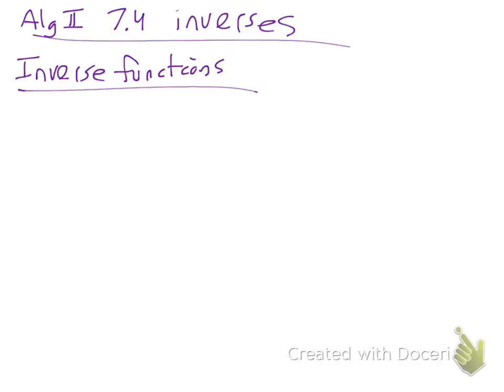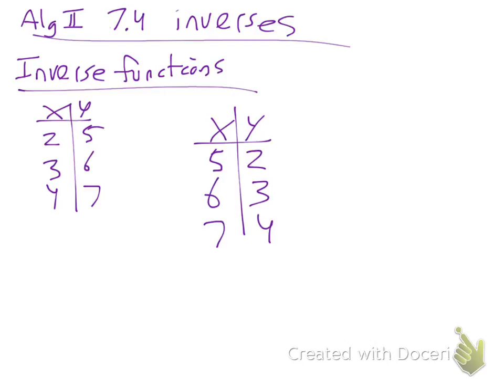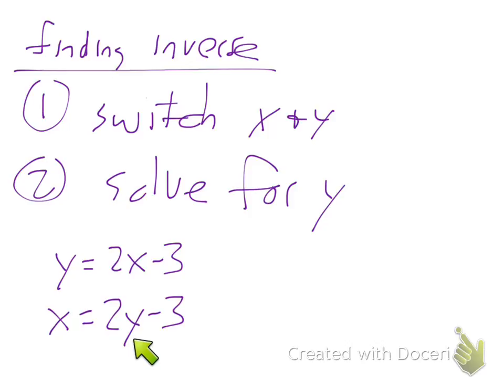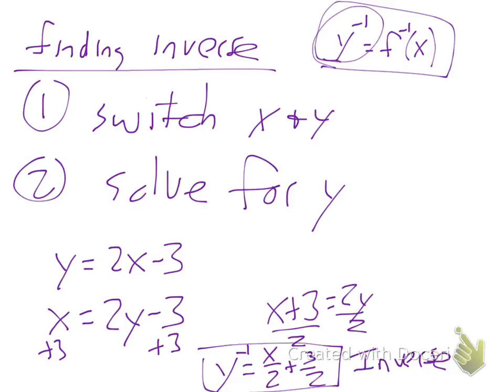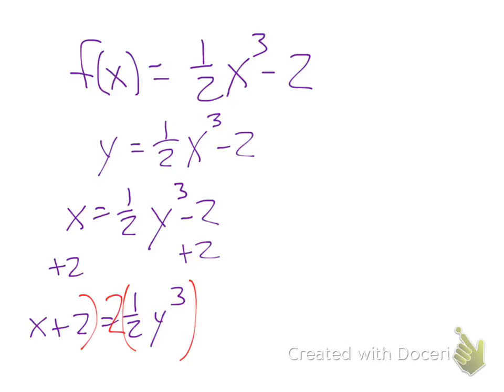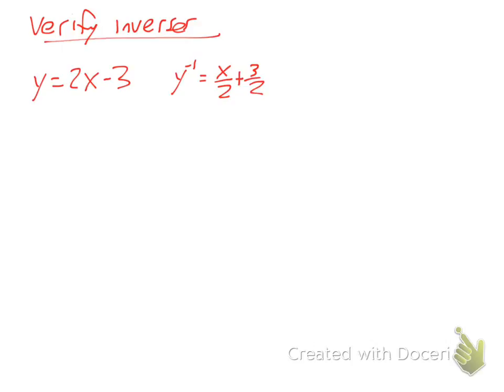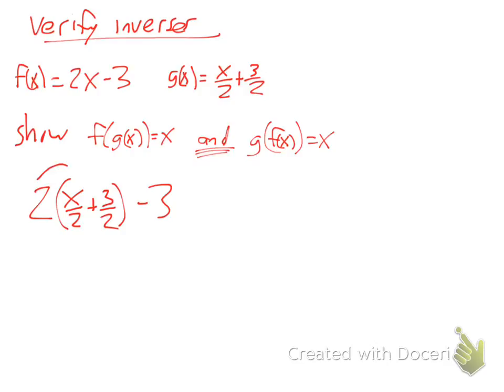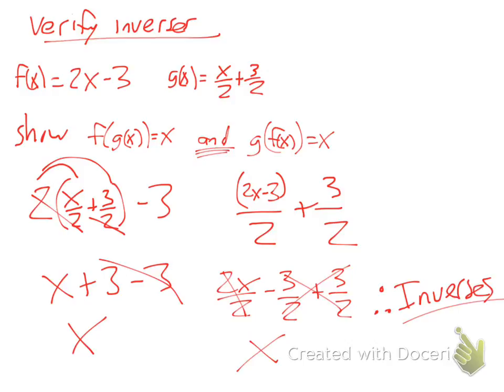alg 2 7.4